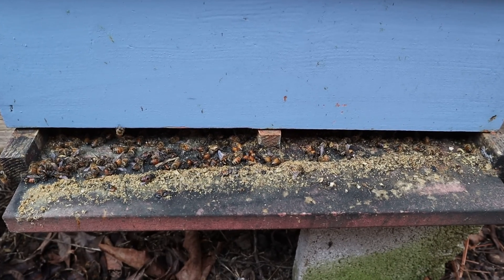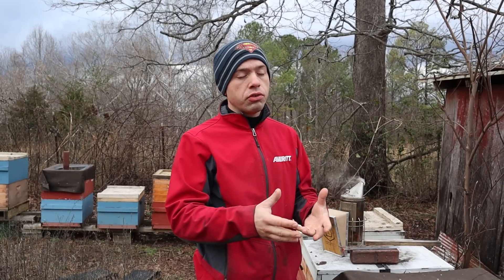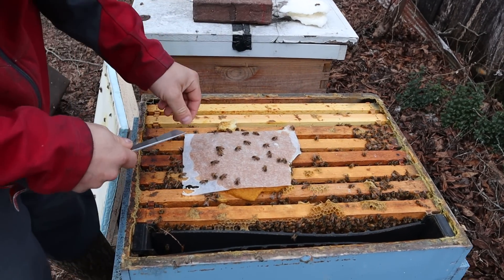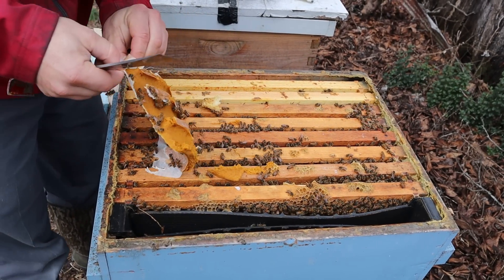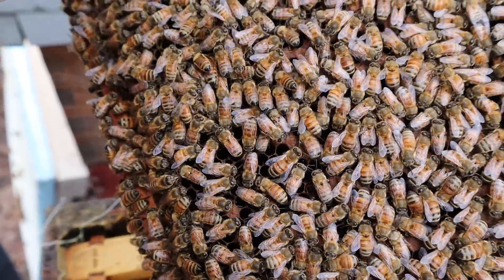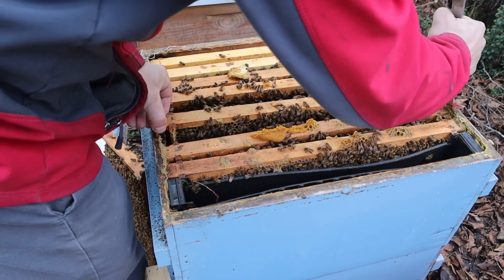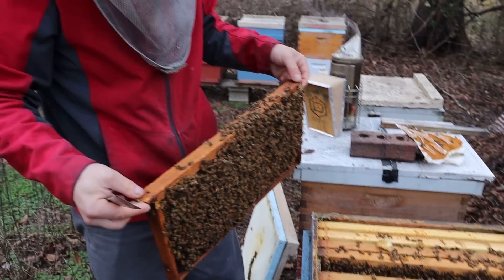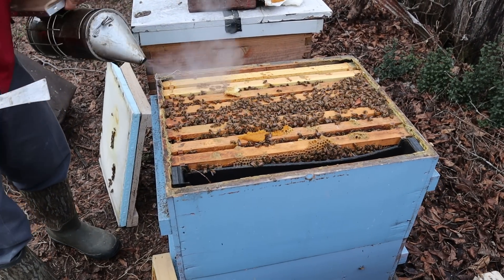Tons of dead bees at entrance = Dead hive? Lets find out!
Why is my landing board covered in dead bees?

They have Blacksmithing, pottery, and computer programming to name a few. Laurel and I love the blacksmithing and pottery. Please use our link below to take advantage of the free trial program and also help us be able to focus more of our time on honeybee education, and set up a research yard in the future.